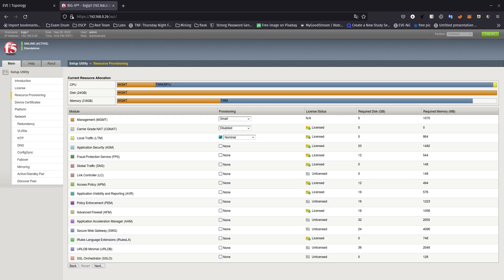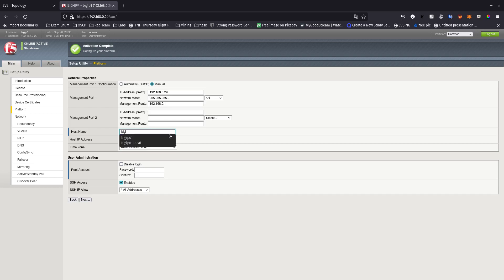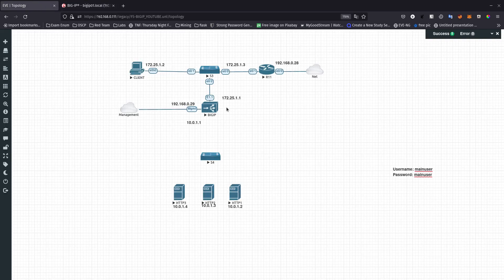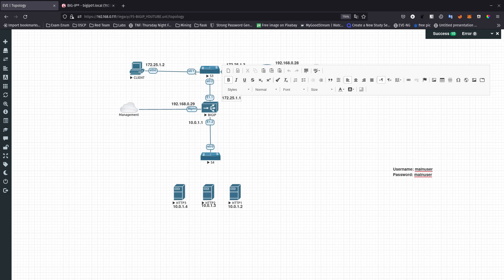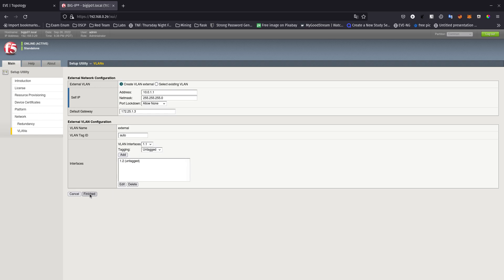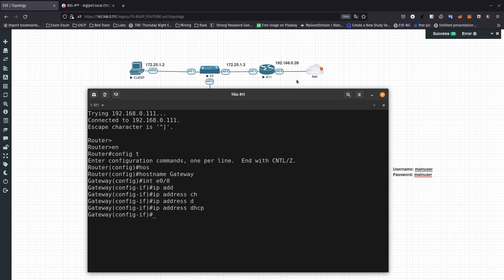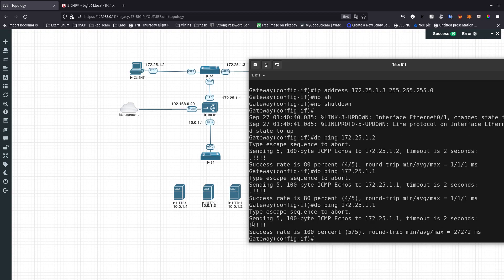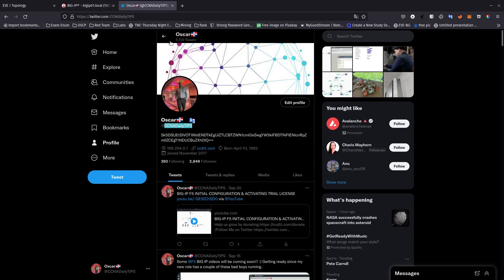BIG IP F5 Setup Utility Is Easy To Use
Initial Configuration of a BIG IP F5 Load balancer.
How to activate BIGI-P F5 Server Trial License.

F5, Inc. is an American technology company specializing in application security, multi-cloud management, online fraud prevention, application delivery networking (ADN), application availability & performance, network security, and access & authorization.